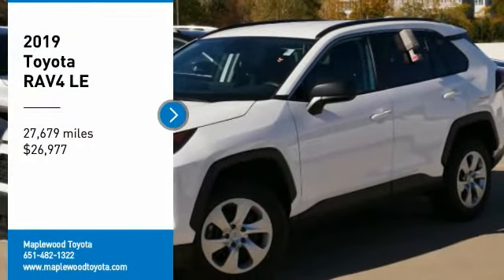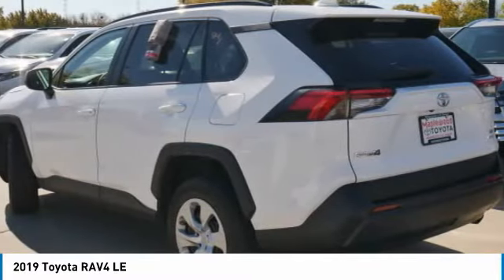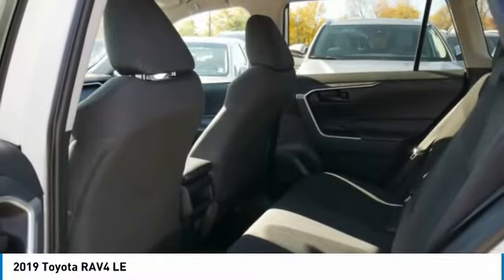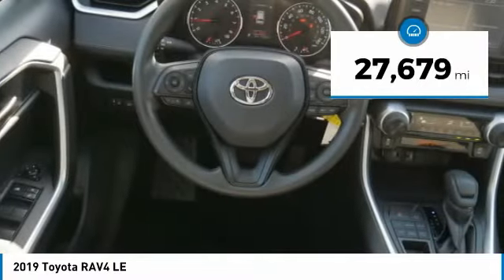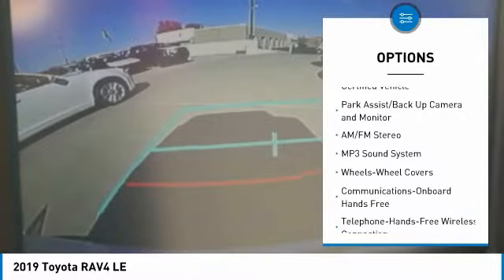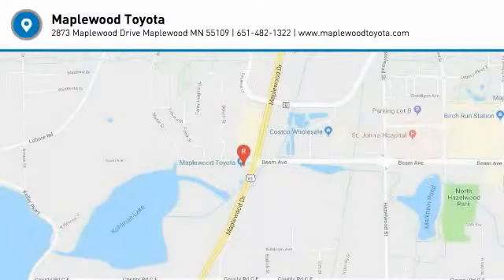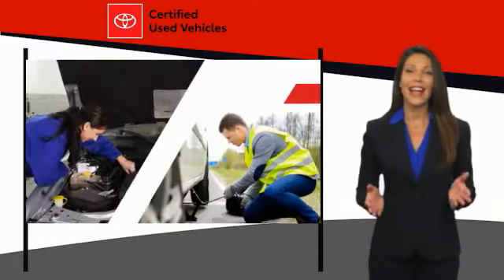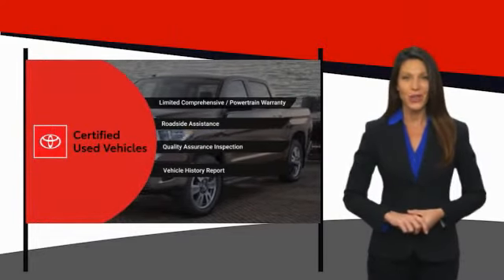2019 Toyota RAV4 LE Maplewood, St Paul, Minneapolis, Brooklyn Park, MN P19842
Maplewood Toyota
2873 Maplewood Dr

Maplewood Toyota
2873 Maplewood Drive

Recent Arrival! Clean CARFAX. 25/33 City/Highway MPG CARFAX One-Owner. Certified. Super White 2019 Toyota RAV4 LE AWD 8-Speed Automatic 2.5L 4-Cylinder DOHC Dual VVT-i FORWARD COLLISION, BACK UP CAMERA, BLUETOOTH, AWD, Black w/Fabric Seat Trim.brbr***MINNESOTAS #1 VOLUME DEALER*** 25/33 City/Highway MPGbrbrToyota Certified Used Vehicles Details:brbr  * Limited Comprehensive Warranty: 12 Month/12,000 Mile (whichever comes first) from certified purchase date. Roadside Assistance for 1 Yearbr * Vehicle Historybr * Transferable Warrantybr * Roadside Assistancebr * Powertrain Limited Warranty: 84 Month/100,000 Mile (whichever comes first) from TCUV purchase datebr * Warranty Deductible: $50br * 160 Point InspectionbrbrAwards:br * 2019 KBB.com 10 Favorite New-for-2019 Cars * 2019 KBB.com 10 Best SUVs Under $30,000 * 2019 KBB.com Best Resale Value Awards * 2019 KBB.com Brand Image AwardsbrFor more information please call our Internet Dept. At .